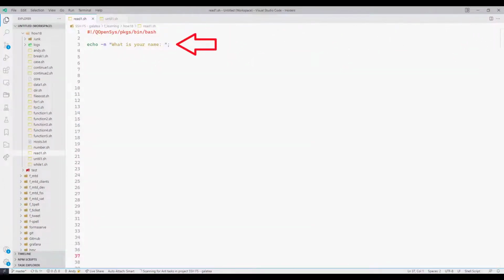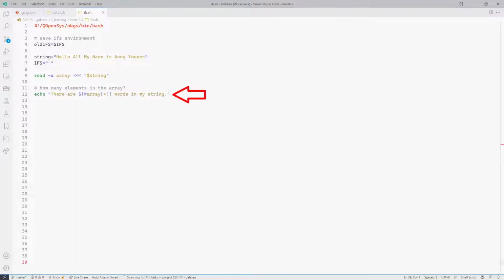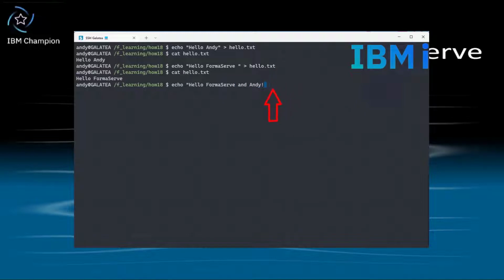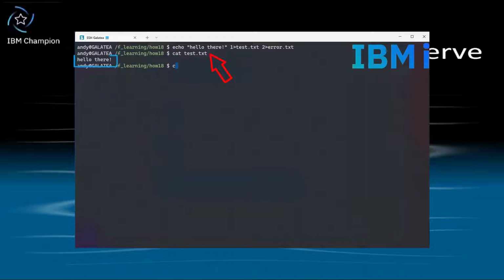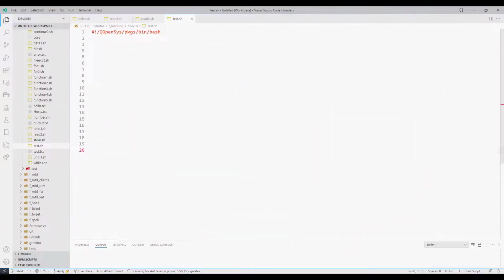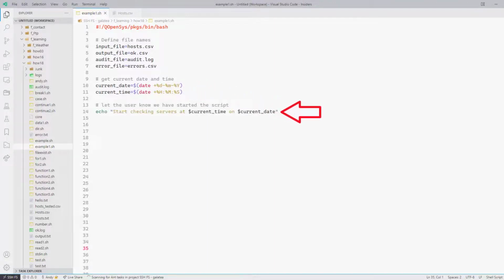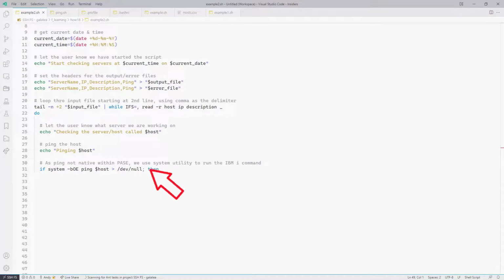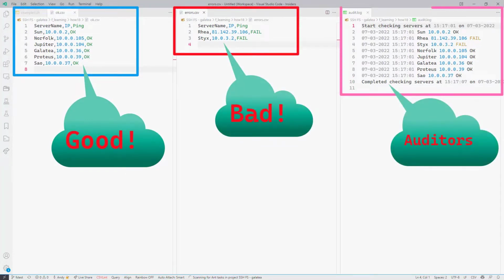How to write BASH shell scripts on the IBM i - Processing Data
In the fifth part of our BASH bit size training set, we will take a look at how we can access and process data, on our favourite server the IBM i.

This video is part of our learning path for BASH programming on the IBM i.

⌚ Timestamps
-- Contents --

00:00 - Intro
00:44 - Course modules
01:07 - Using Read
03:39 - Internal Field Separator (IFS)
05:28 - Redirection
07:40 - Piping
08:13 - Error Handling
10:38 - Simultaneous Redirection
11:46 - Reading a File
12:58 - Test Command
14:01 - Working Example
14:58 - Working Example Steps
15:39 - Step1
19:07 - Step2
21:15 - Step 3
22:19 - Check Results
22:51 - What's coming up
23:14 - Check out learning.formaserve.co.uk & Powerwire.eu
23:36 - Still training!
24:30 - Wrap Up!